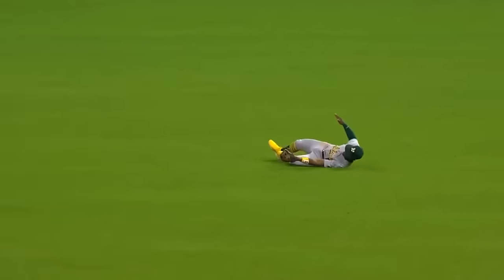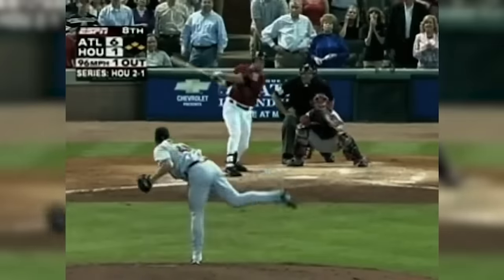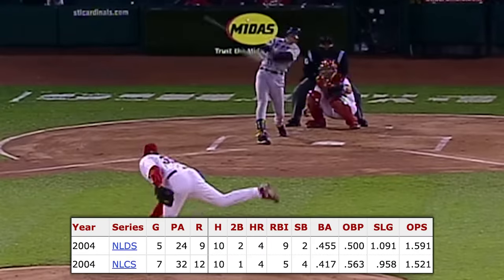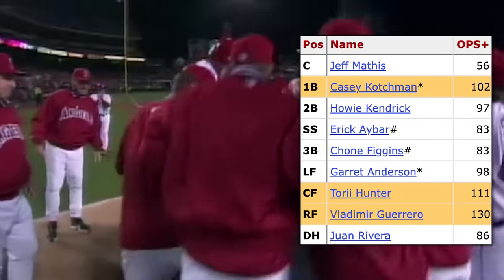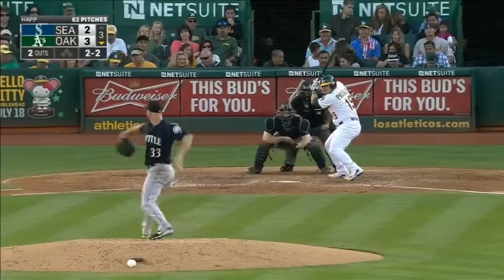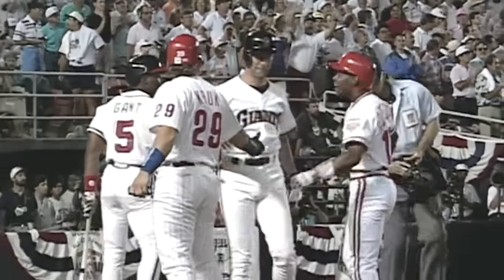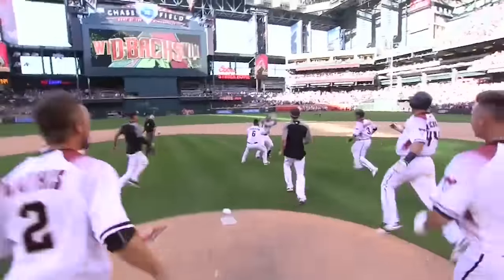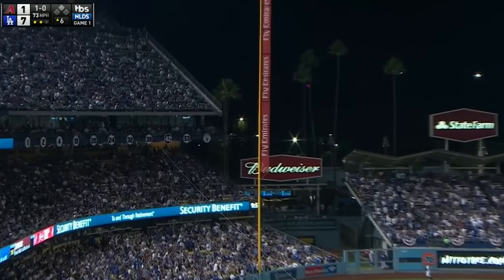The Best Rental Trades in Baseball History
These five players had just a couple of months with their new team thanks to a midseason trade, and each of them held up their own end of the bargain.

It really helps the channel grow and reach more fans!